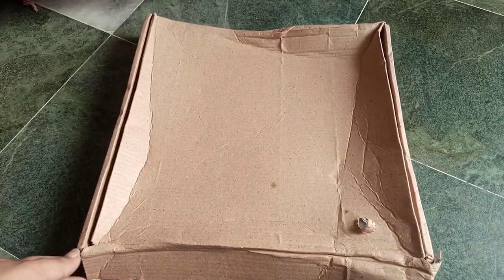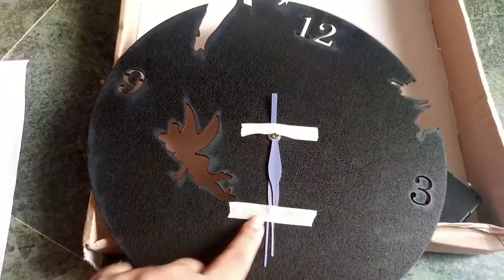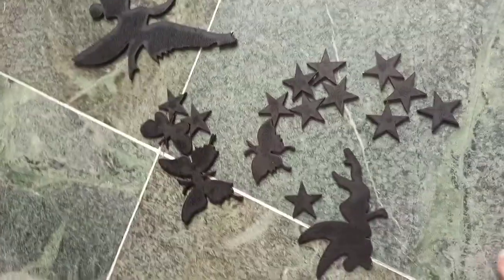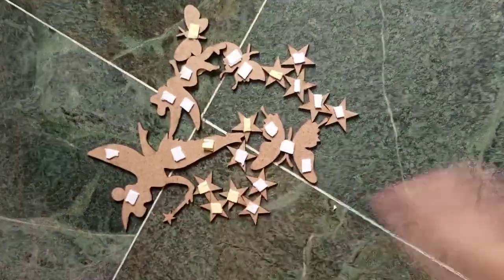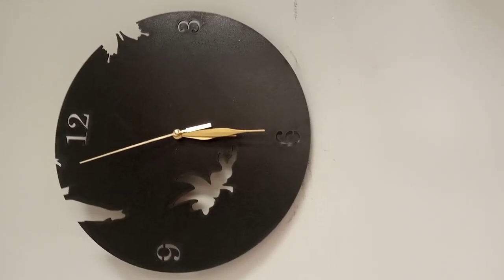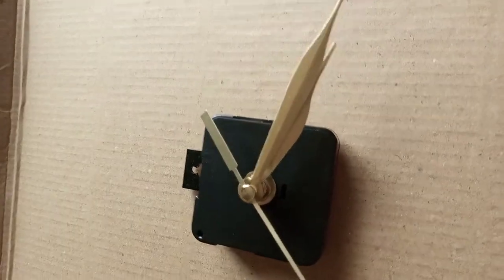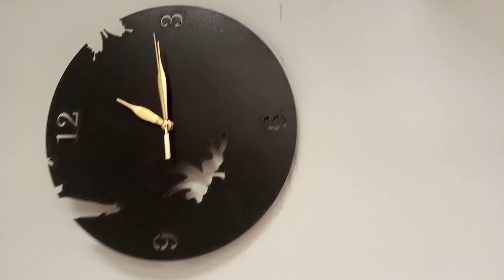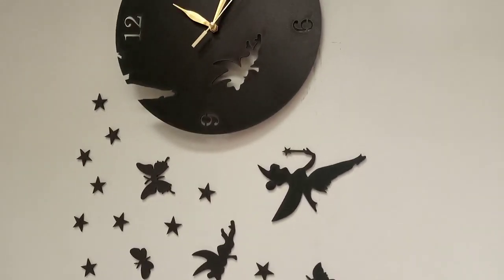Wooden Clock Sticker Unboxing and Review- Tinkerbell Butterfly Star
Hi guys,

In this video, I will show you the unboxing of the wooden clock sticker that I ordered from Daraz.pk.

Thanks